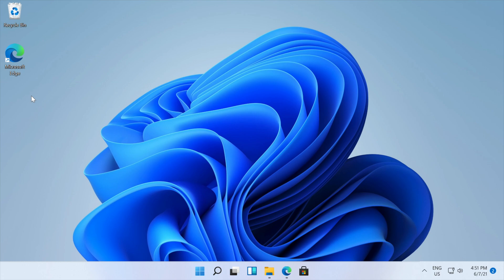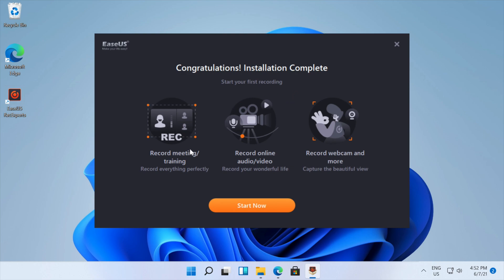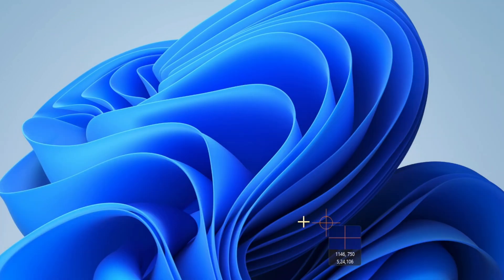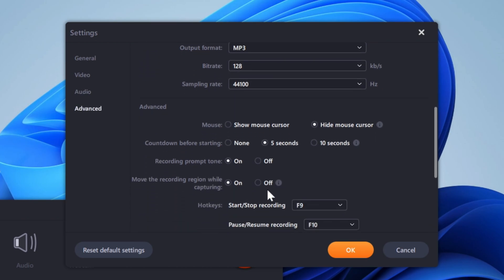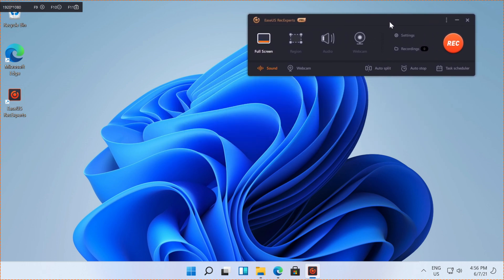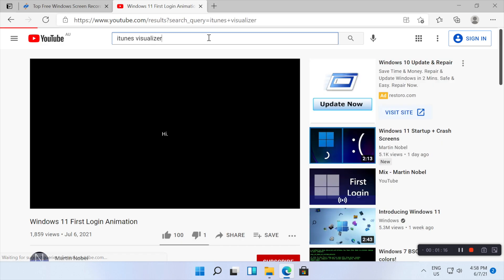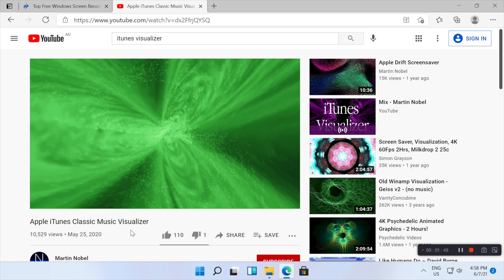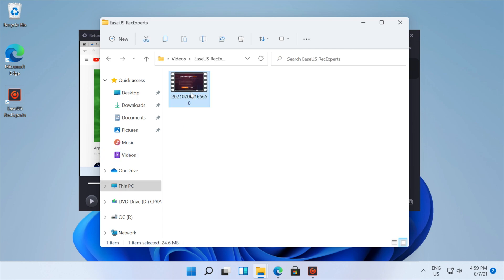[Sponsored] How to record your computer screen on Windows 11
Here is how you are able to record your computer screen on Windows 11. Using EaseUS's screen recording software, you can easily record high quality screen video and audio. With many different options such as full screen mode, selecting a portion, having screenshot support and even recording your webcam. EaseUS is without a doubt can make screen recording much easier for your device with the highest quality possible. With these various tools, you can easily screen record on Windows 11.

Timestamps:
00:00 - Intro + Install + Activation
01:15 - Features Showcase
03:05 - Recording in Action
04:40 - Post-recording edits + preview
05:27 - Outro